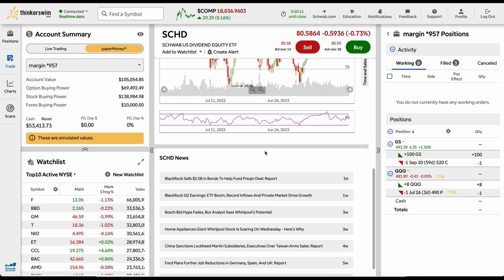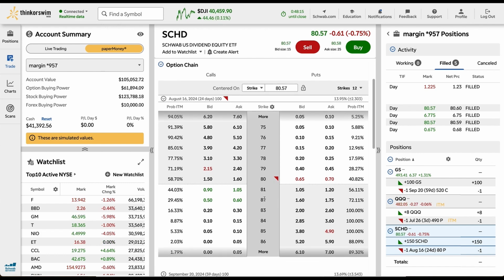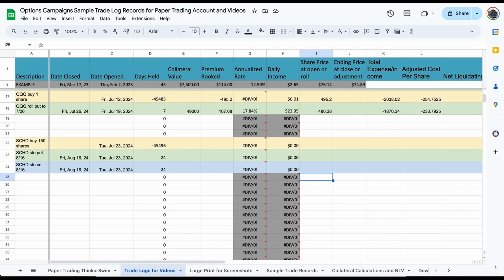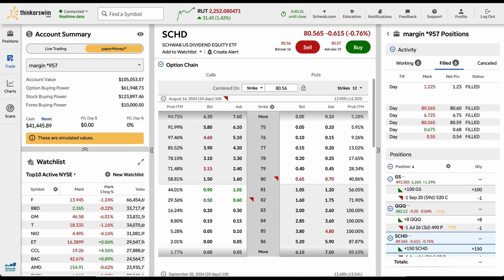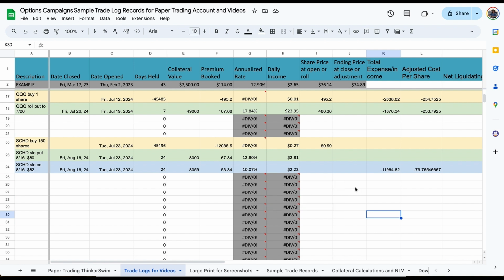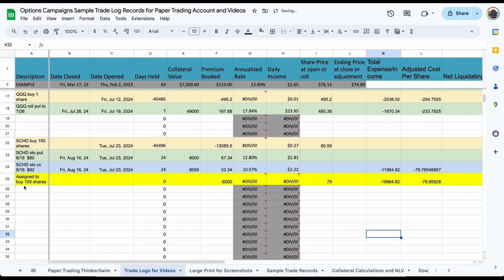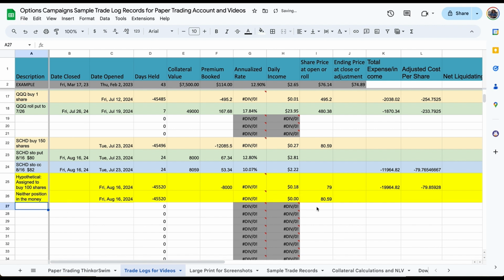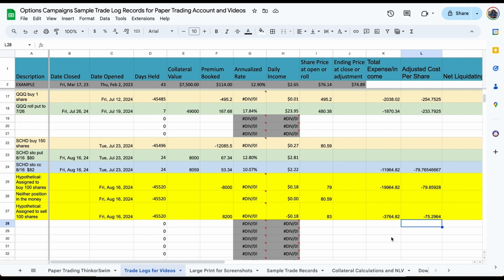SCHD stress-free options, earn $$$ with any outcome #1 | Cash Secured Put | Covered Call | Dividends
Update 2026: This video is still relevant today because it explains how I think about outcomes, not predictions.  Even though I shifted from SCHD to TROW after the 3:1 SCHD split, the trade strategies are exactly the same.

With this new trade set up on SCHD, I'll be growing a long term position by buying shares, selling cash secured puts, selling covered calls, reinvesting dividends and occasionally selling shares to lock in profits.  No matter which way the underlying share price moves, I'll be bringing cash into the account and adding shares.  The next trade adjustment will be on or about August 16.  At that time, I'll share the outcome of this trade and make adjustments for the next month.

Follow my options trading click by click on the ThinkorSwim web based platform at Schwab.  I trade cash secured puts and covered calls and buy shares to hold for dividends and capital gains.

If you're looking to deepen your understanding of financial markets and master the art of options trading, you're in the right place. I aim to provide you with insightful, easy-to-follow content that can help you become a more confident and successful trader.

I invite you to visit Saylor Financial Fundamentals. My website offers a wealth of resources, including links to comprehensive courses, detailed articles, and practical tools designed to support your trading journey.

Explore our other offerings:
Read the Book: Gain deeper insights and practical knowledge with The Novice Investor’s Guide to Stocks, Funds, and Options, Second Edition.. Check it out on Amazon:

Self-Paced Udemy Courses: Enhance your skills with detailed, interactive Udemy courses.

Live Instruction via Zoom: Looking for personalized guidance? Book a one-on-one session with me on Fiverr for tailored advice and strategies:

I believe in empowering investors with the knowledge and skills they need to succeed. So, while you're here enjoying our videos, don't forget to check out Saylor Financial Fundamentals for more valuable content and tools that can help you reach your financial goals: